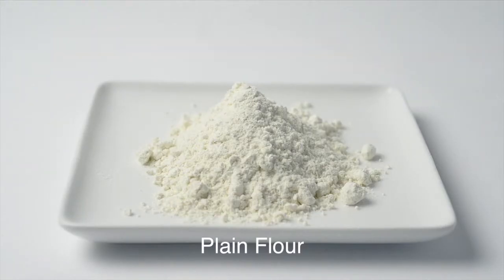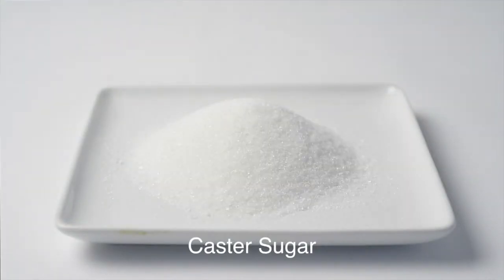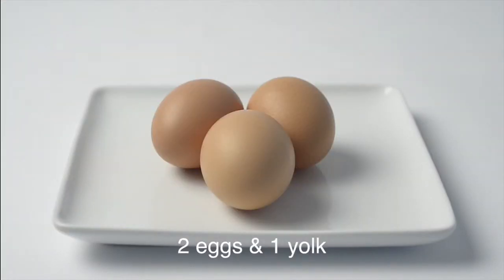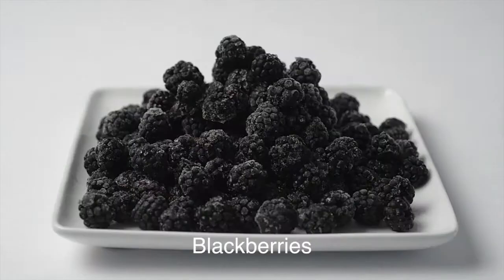Kitchen Cuts Blackberry Clafoutis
Another Kitchen cuts recipe for Clafoutis - a delicious pudding!